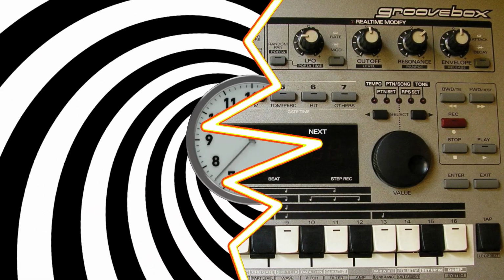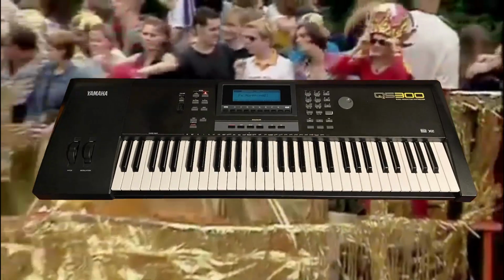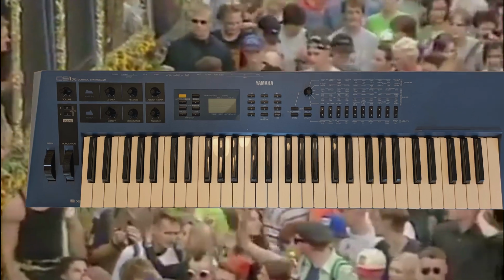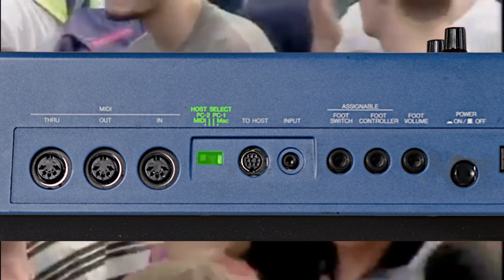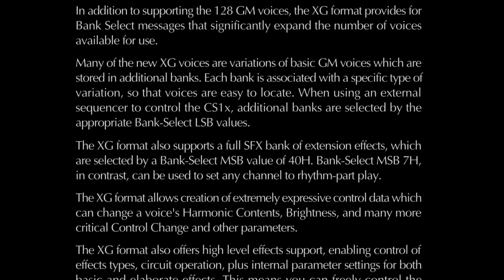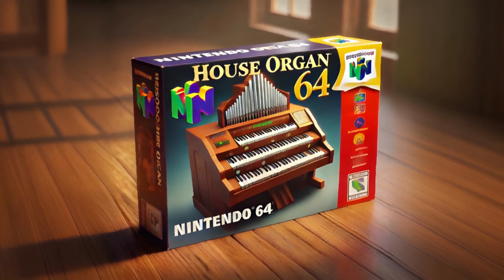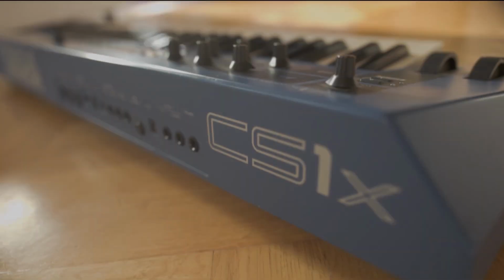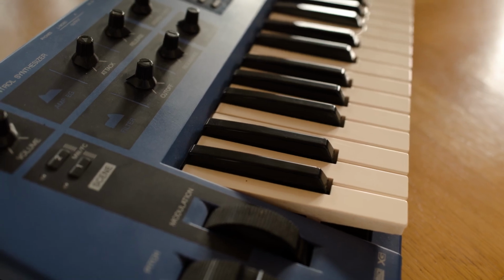RS065 Yamaha CS1X: Can't Stop Raving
Life is all about choices. The ones that you make, the things you pick, will shape your path.

So when I choose a Roland MC 303 as my first proper ‚synth‘ in the mid 90s I also did choose not to get a Yamaha CS1x. As money was tight, I hat to make  a choice and opted for Roland’s little box of dance wonders. I spent a lot of time with my MC 303 and still own it to this day, but having acquired a CS1x a while ago, I really wonder: would things have gone differently for me, if I had bought the CS1x back then?

So I thought, I’ll turn this video into a bit of alternative history, figuring out what I might have come up back then. For this reason I chose to divert a bit from the usual formula of demoing single patches and created three full demo tracks with the CS1X only, in case you wonder these are the patches used for the tracks:

House Organ 64

091 Miss U
093 Angel Str
124 Kit 909

Hard Trance Racer

060 FuzzLine
069 NuSync
070 Clanger
104 Gaia 99
123 B900Kit

Arp-A-Gheddon

011 Vivaldi
021 Brassy
102 Detroit
124 Kit 909

Sharing is caring, you can download animations I create for my channel on my new sub channel Rejected Synths Recycling Center:

0:00 Intro
0:15 Introduction
2:32 The history behind the CS1X
3:14 Controls and Connectivity 1
3:52 Scene Morphing Demo
4:23 Controls and Connectivity 2
5:47 AWM2 Sound Engine
6:25 XG Midi
6:46 XG Demo
7:48 Alternative History
8:06 Demo 1: House Organ 64
11:02 Demo 2: Hard Trance Racer
12:59 Demo 3: Arp-A-Gheddon
15:52 Conclusion
16:58 Outro